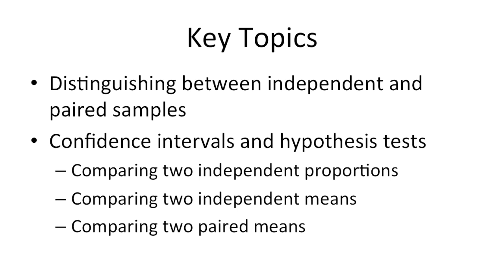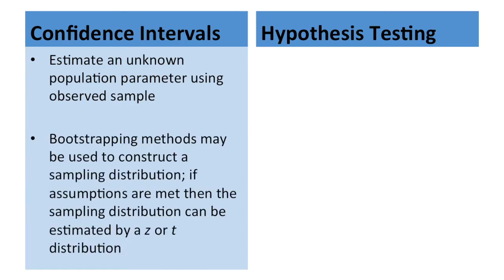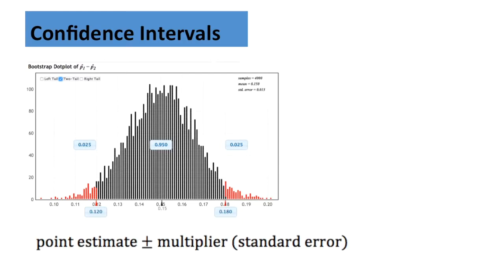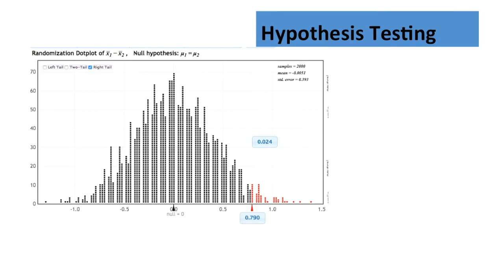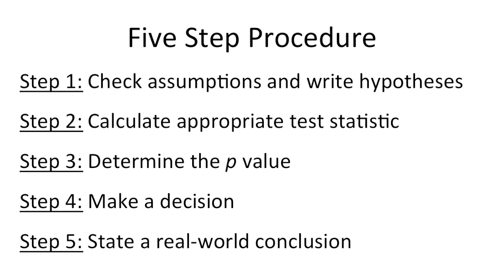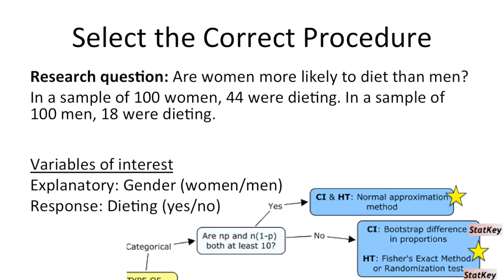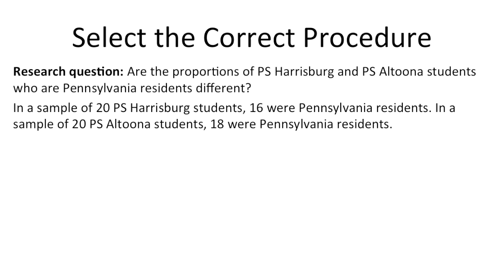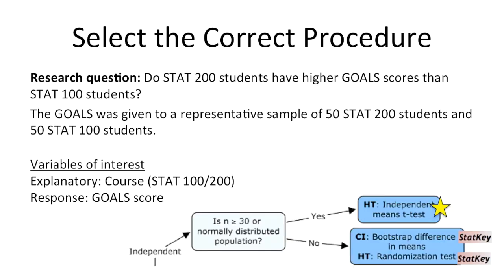Lesson 10 Overview, Spring 2017